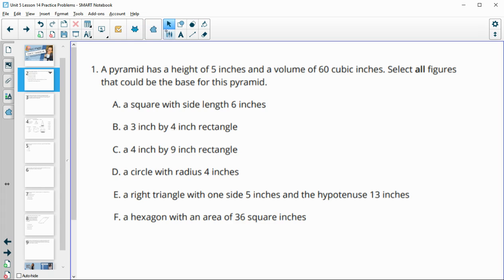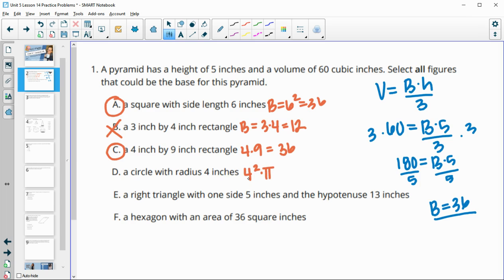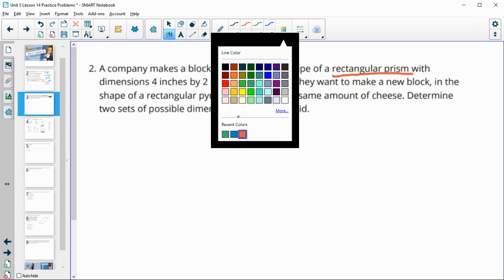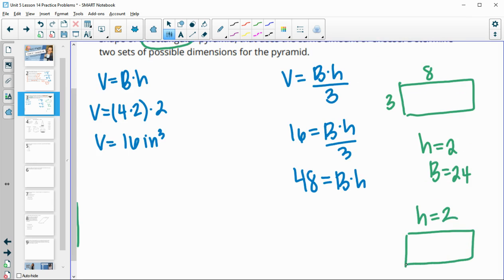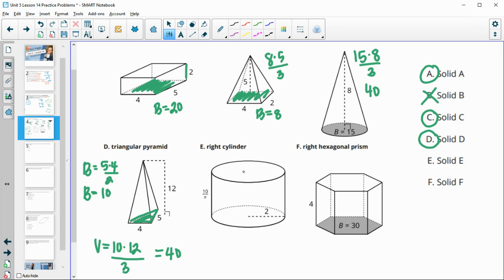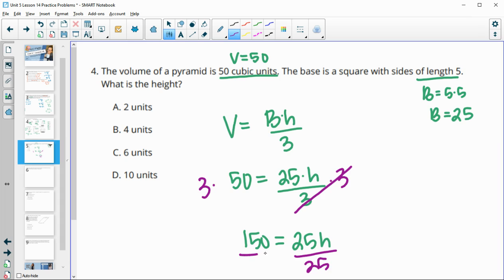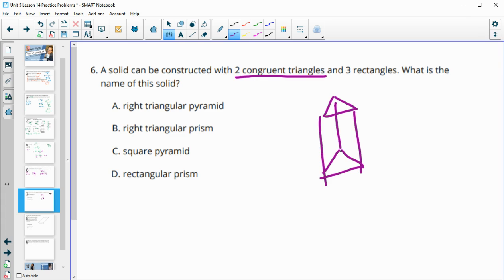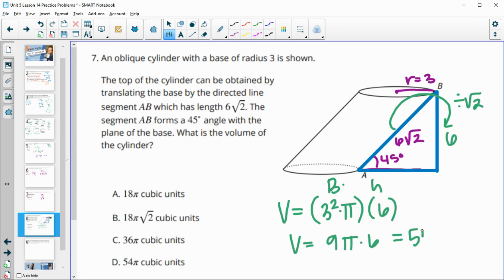Unit 5 Lesson 14 Practice Problems IM® GeometryTM authored by Illustrative Mathematics®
Lesson Title: Working with Pyramids

Common Core Standards in This Lesson:
CCSS.HSG-GMD.A.3
CCSS.HSG-MG.A.3
CCSS.MP7